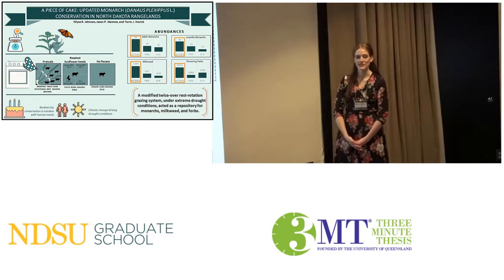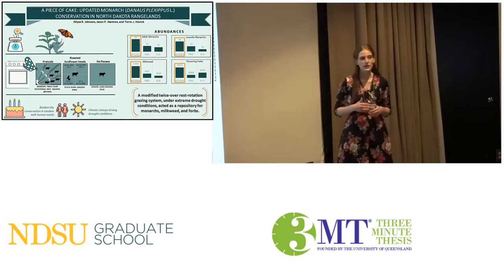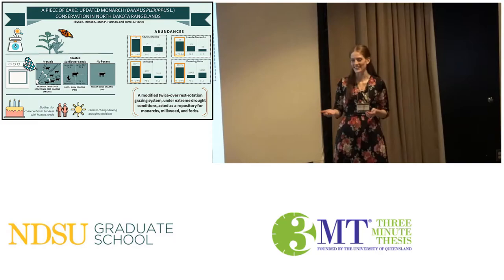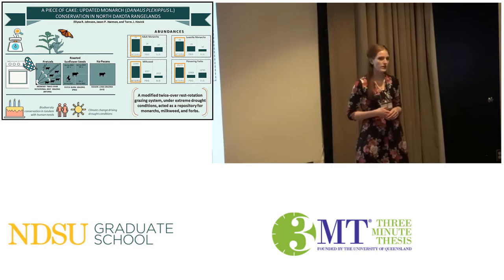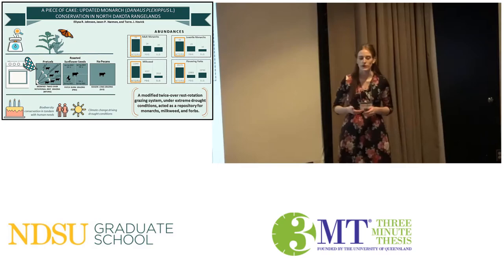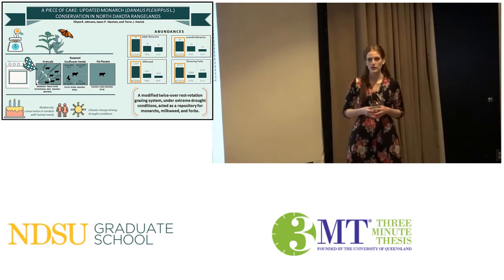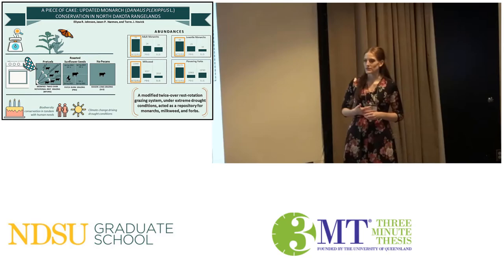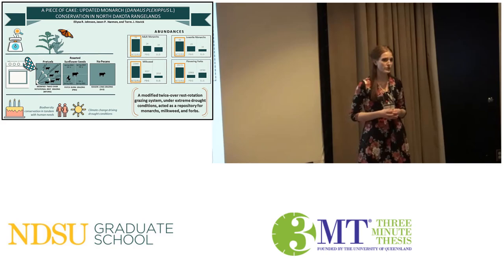NDSU Three Minute Thesis 2022 Finalist: Ellysa Johnson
Program: Natural Resource Science, M.S.
Adviser: Torre Hovick, Jason Harmon
Presentation: ”A Piece of Cake: Updated Monarch (Danaus plexippus L.) Conservation in North Dakota Rangelands”